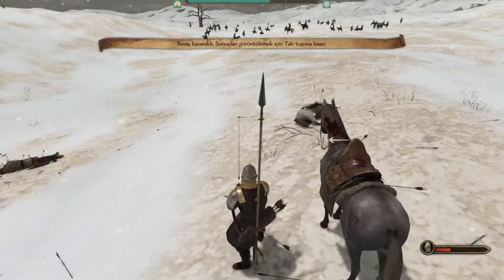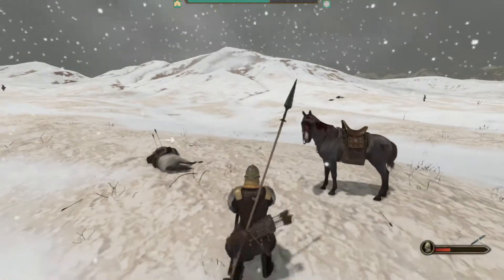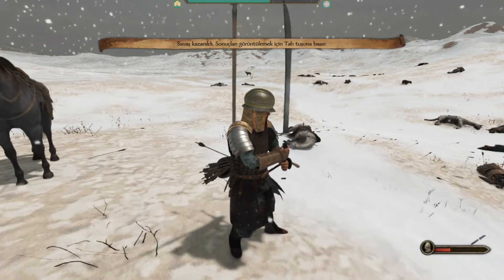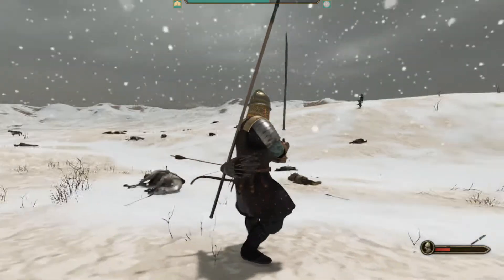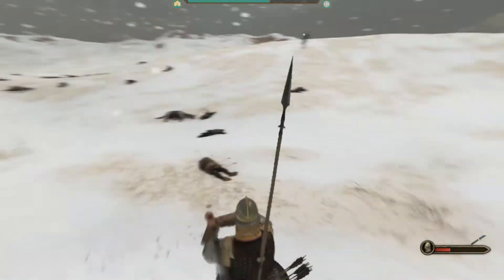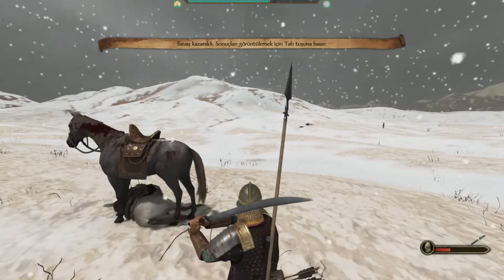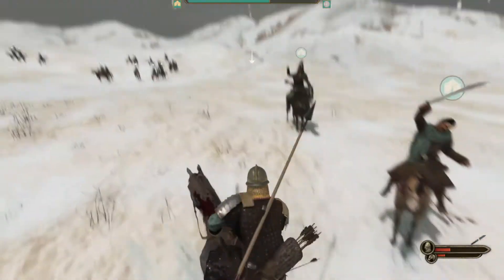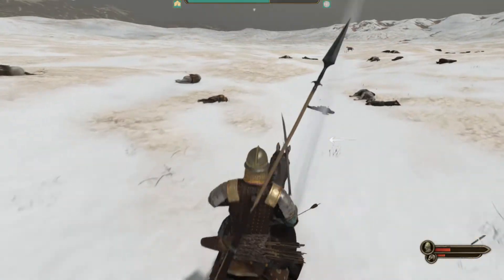Mount and Blade II Bannerlord an ODD Sword bug I guess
Has anyone else seen this bug yet?